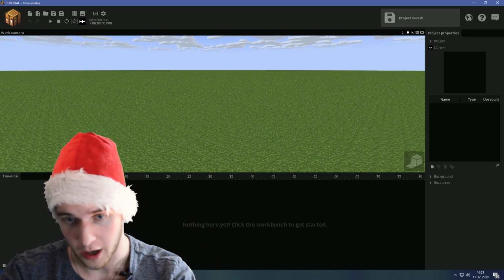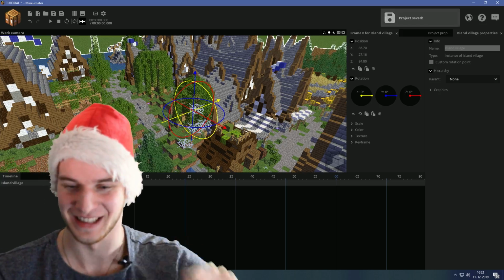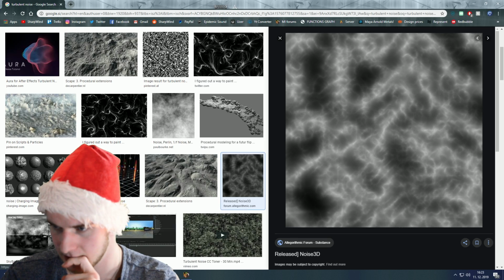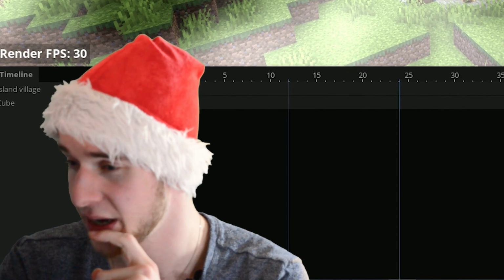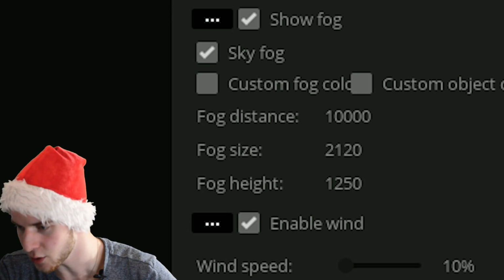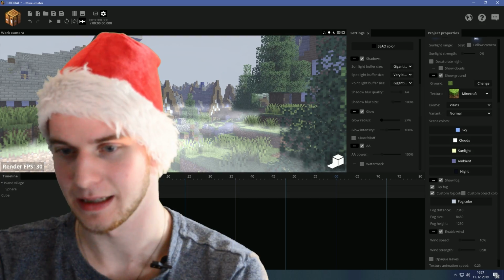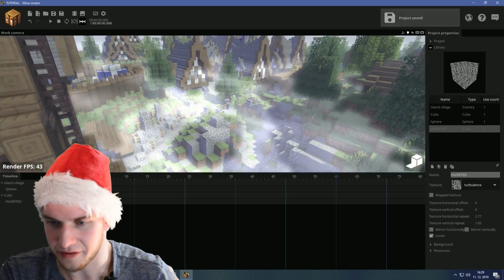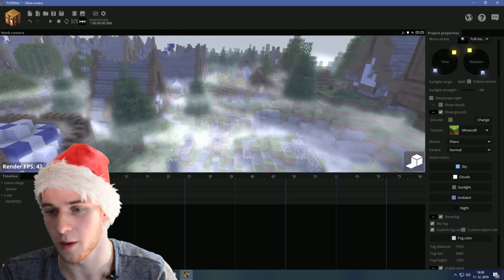Realistic Fog! ~ A Mine Imator Tutorial!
How to make realistic fog in mine imator! Simple and easy! Using one of the newer mine imator mechanics, creating a dynamic fog with glow and textures.

~SharpWind